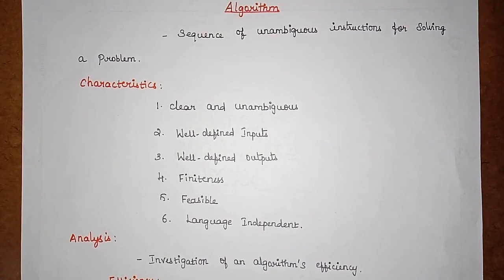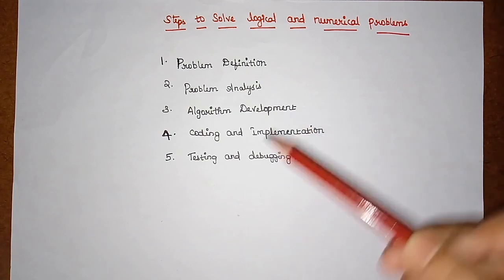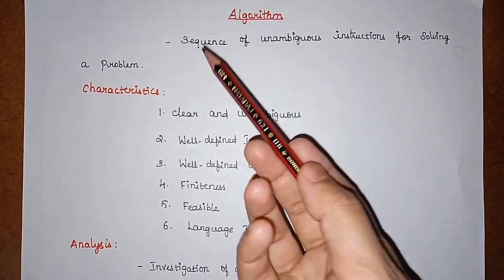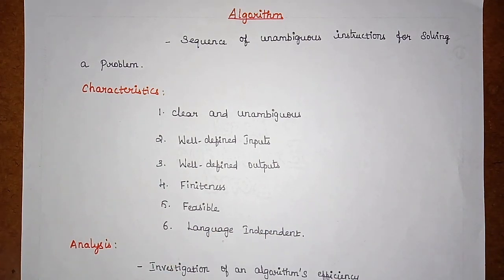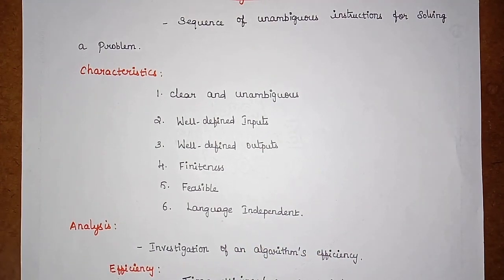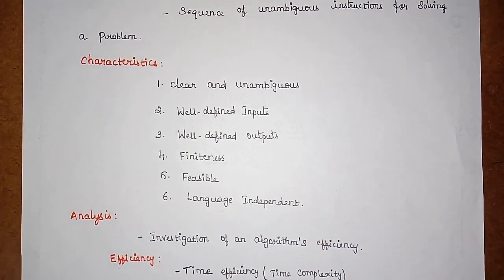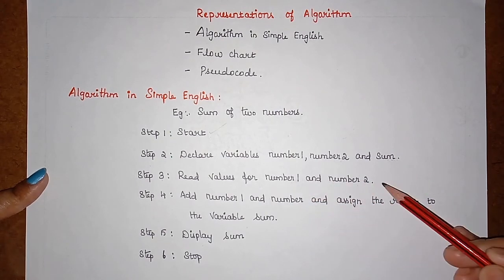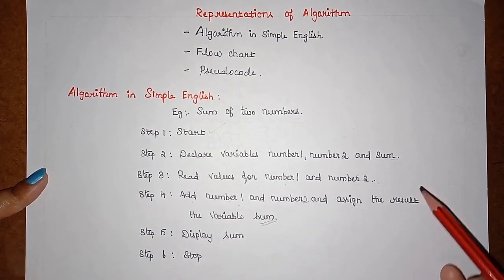L:07 Algorithms | Introduction to Algorithms | Flowchart | Pseudocode | PPS | JNTUH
Algorithms
Introduction to Algorithms
Steps to solve logical and numerical problems
Representation of Algorithm
Flowchart
Pseudocode
Time Complexity
Space Complexity
Time Efficiency
Space Efficiency
Time Space Tradeoff
C Programming
Problem Solving
Algorithm Analysis
Design methodology

JNTUH
PPS
Programming in C
Anna University